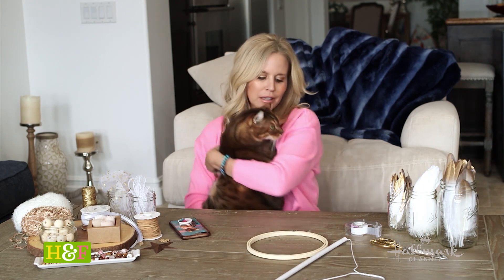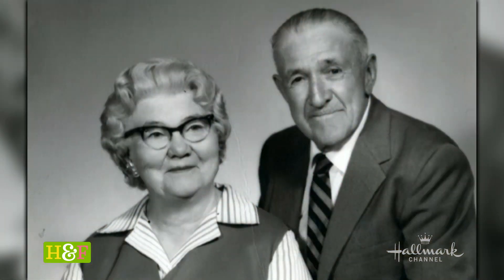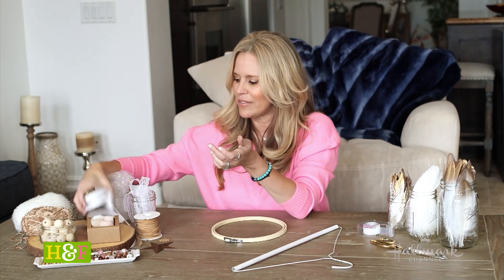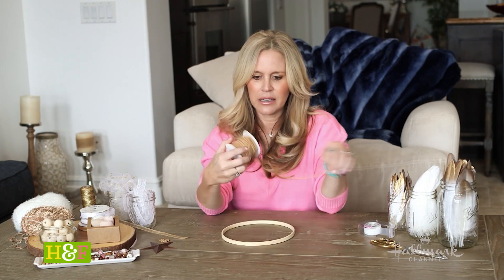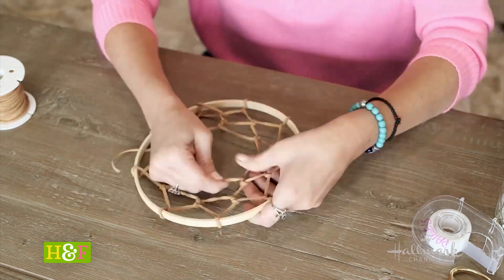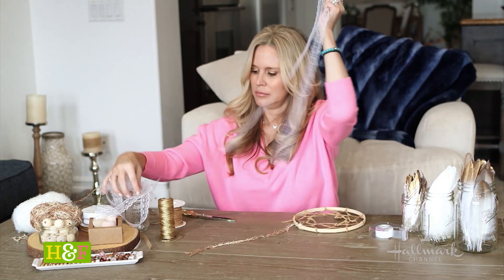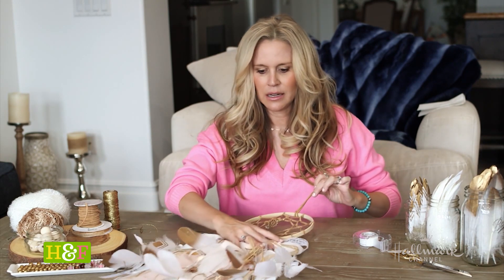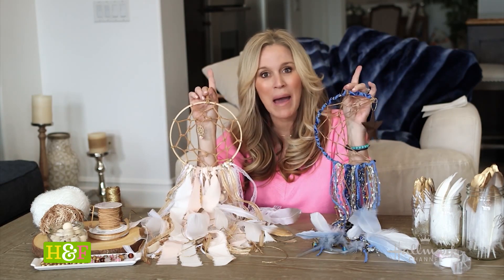At Home With Our Family - Paige Hemmis DIY Dreamcatcher - Home & Family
Paige Hemmis welcomes you back to her home and shares how to make a beautiful piece of décor that will help you sleep soundly.